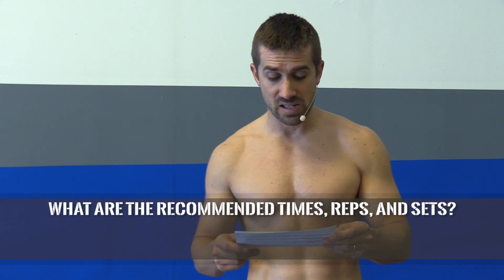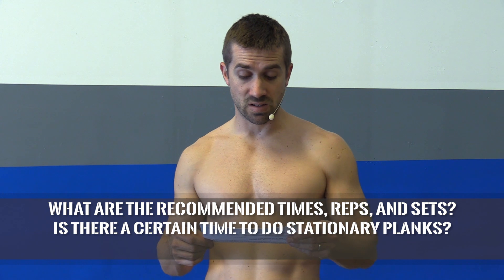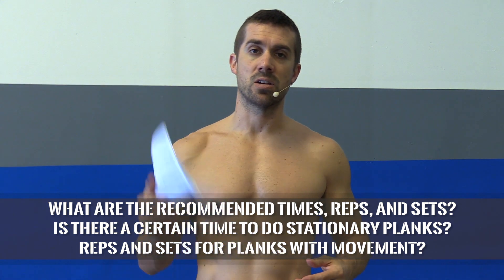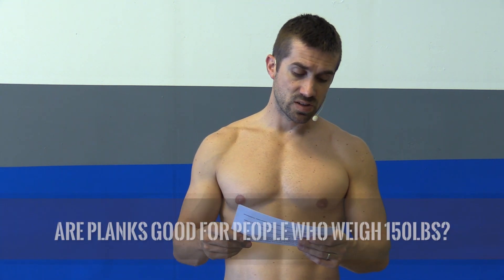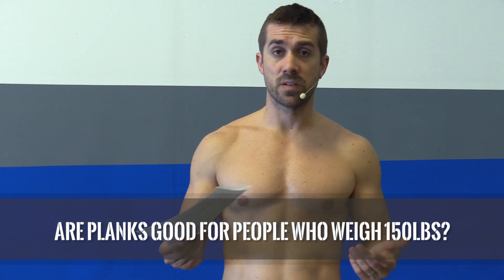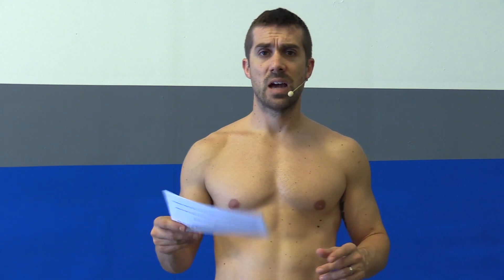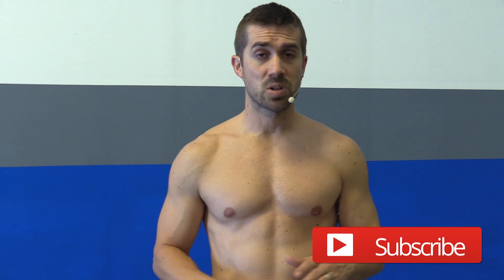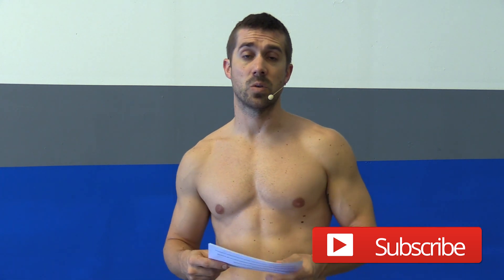What's the BEST WAY To Do Planks? Q&A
Whether you like them or hate them, planks are necessary and some of the best AB builders.  Mixed with compound lifts and other dynamic movements like med ball tosses, slams, ab wheel exercises and leg raises, planks help to stabilize the spine and strengthen DEEP core muscles.